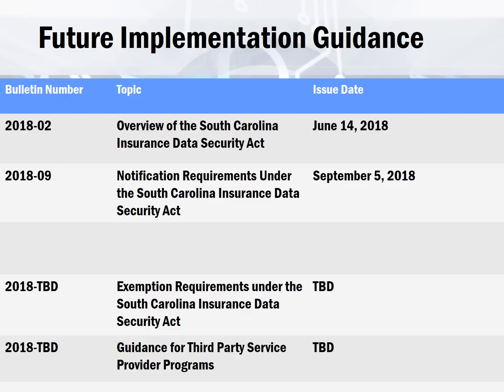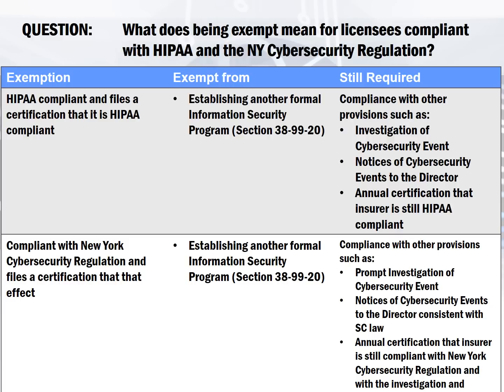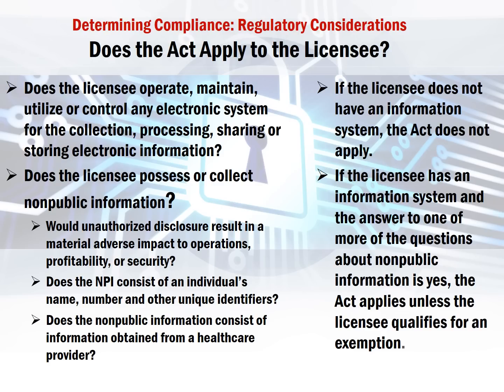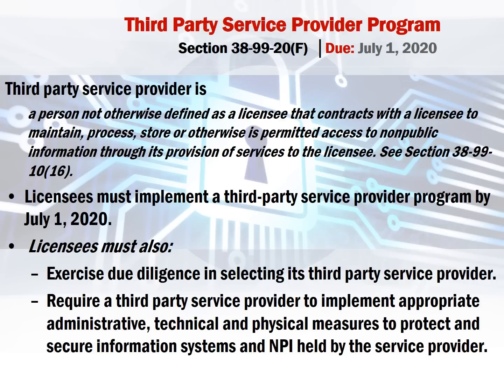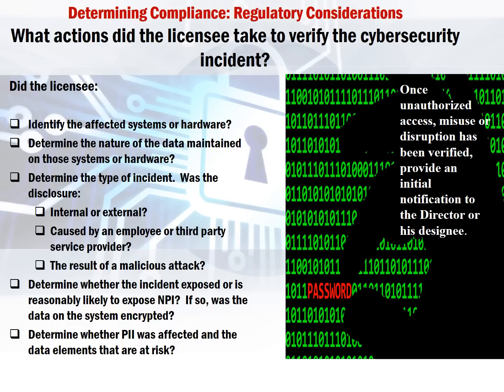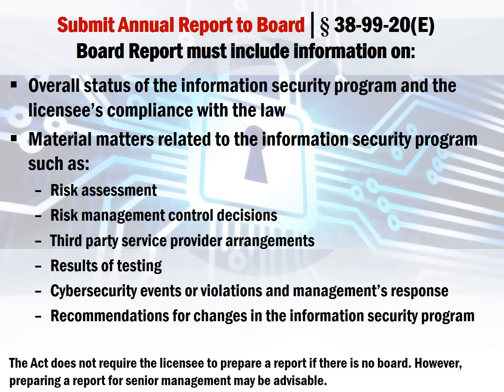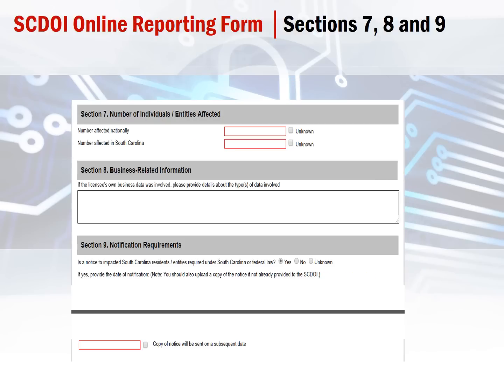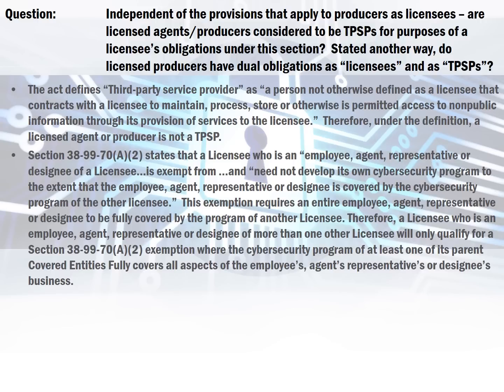South Carolina Insurance Data Security Law│Industry Presentation September 27 2018 revised with audi